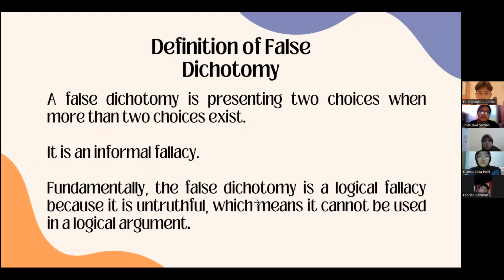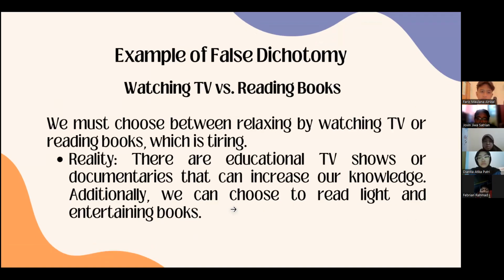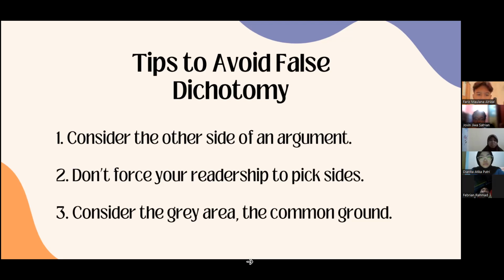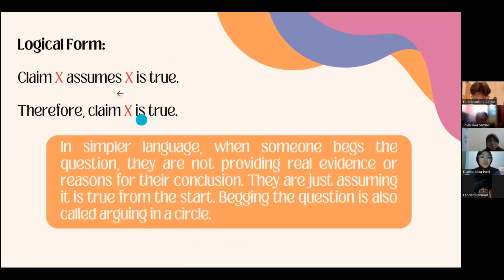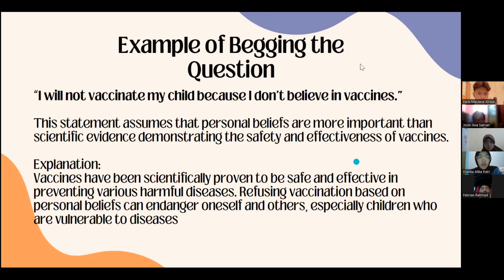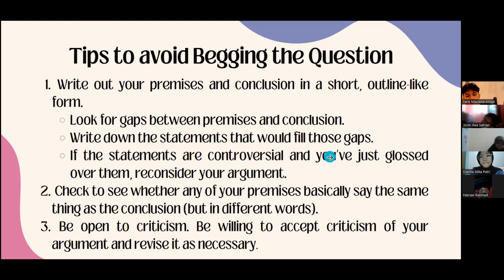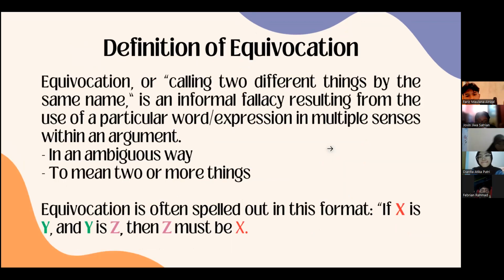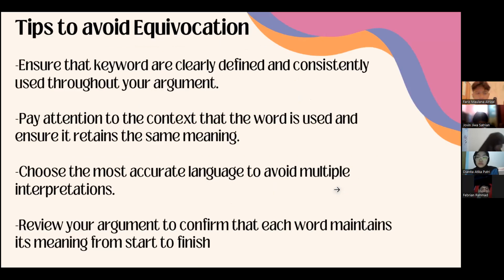Group 6 Logical Fallacy Presentation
For Academic Writing 503
Members
1. Jovin Jiwa Satrian (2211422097)
2. Fariz Maulana Alrizal (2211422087)
3. Fidela Larissa Evelina Valda (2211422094)
4. Dianita Atika Putri (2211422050)
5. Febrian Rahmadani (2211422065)